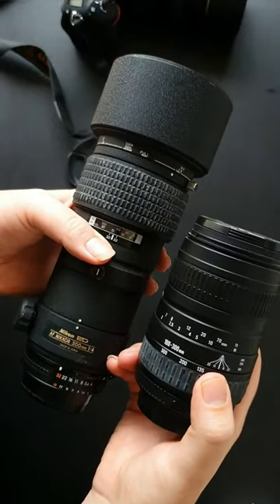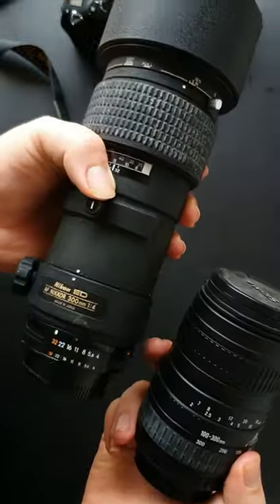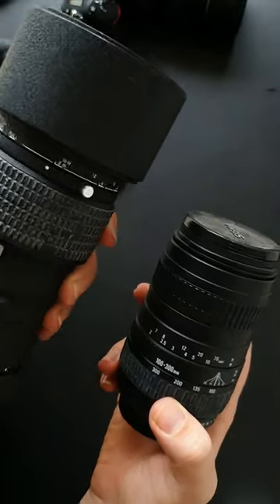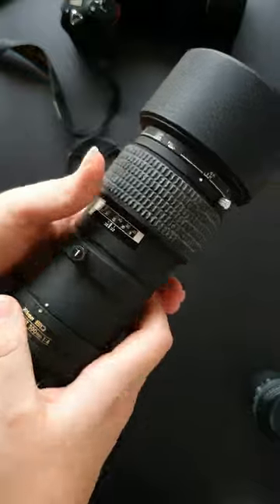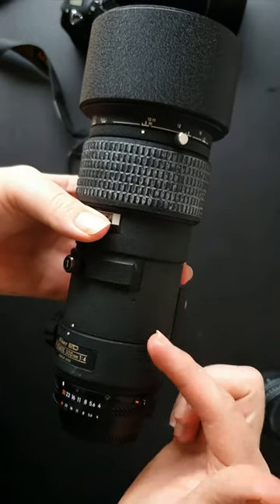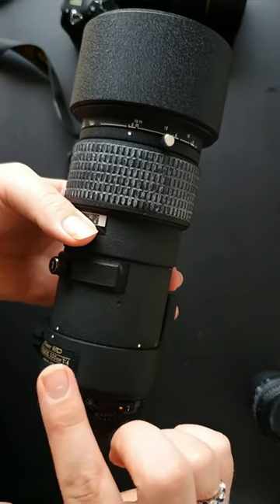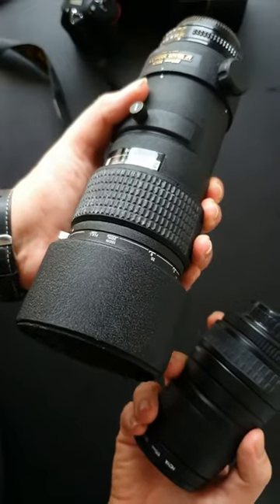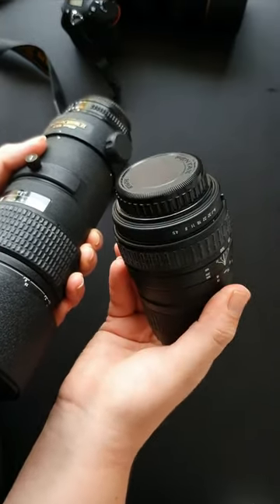Why are professional lenses so expensive?